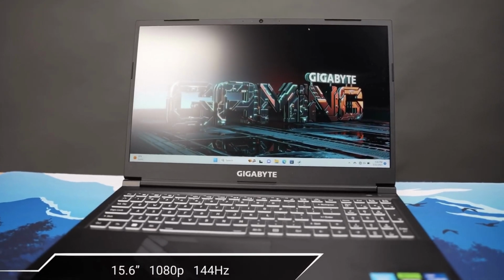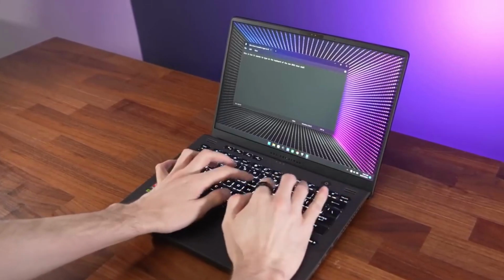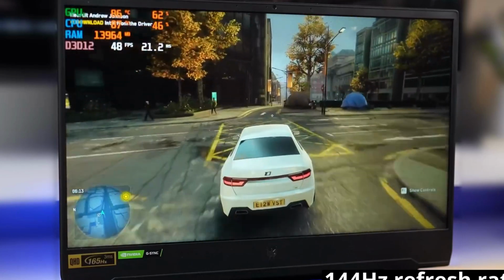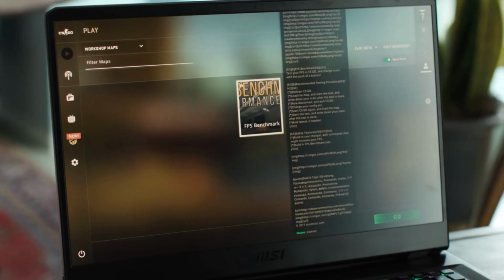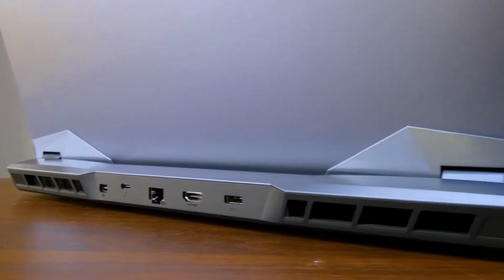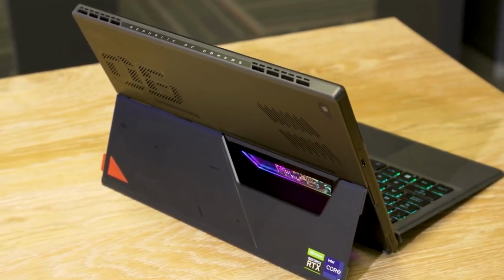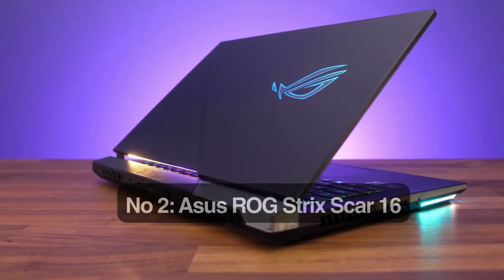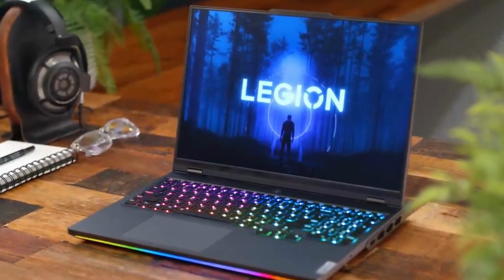Top 10 Best Gaming Laptop 2023 Under $1000 Dollar Budget Price - Unboxing Product Review.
🔗 𝐏𝐫𝐨𝐝𝐮𝐜𝐭 𝐋𝐢𝐧𝐤𝐬 𝐌𝐞𝐧𝐭𝐢𝐨𝐧𝐞𝐝 𝐈𝐧 𝐓𝐡𝐢𝐬 𝐕𝐢𝐝𝐞𝐨 🛒
𝐆𝐢𝐠𝐚𝐛𝐲𝐭𝐞 𝐆𝟓
𝐀𝐬𝐮𝐬 𝐑𝐎𝐆 𝐙𝐞𝐩𝐡𝐲𝐫𝐮𝐬 𝐆𝟏𝟒
𝐑𝐚𝐳𝐞𝐫 𝐁𝐥𝐚𝐝𝐞 𝟏𝟓
𝐀𝐜𝐞𝐫 𝐏𝐫𝐞𝐝𝐚𝐭𝐨𝐫 𝐇𝐞𝐥𝐢𝐨𝐬 𝟏𝟔
𝐌𝐒𝐈 𝐆𝐄𝟕𝟔 𝐑𝐚𝐢𝐝𝐞𝐫
𝐑𝐚𝐳𝐞𝐫 𝐁𝐥𝐚𝐝𝐞 𝟏𝟖
𝐀𝐬𝐮𝐬 𝐑𝐎𝐆 𝐅𝐥𝐨𝐰 𝐙𝟏𝟑
𝐀𝐜𝐞𝐫 𝐍𝐢𝐭𝐫𝐨 𝟓
𝐀𝐬𝐮𝐬 𝐑𝐎𝐆 𝐒𝐭𝐫𝐢𝐱 𝐒𝐜𝐚𝐫 𝟏𝟔 (𝟐𝟎𝟐𝟑)
𝐋𝐞𝐧𝐨𝐯𝐨 𝐋𝐞𝐠𝐢𝐨𝐧 𝐏𝐫𝐨 𝟕𝐢 (𝐆𝐞𝐧𝟖)

⏳ 𝐓𝐈𝐌𝐄 𝐒𝐓𝐀𝐌𝐏𝐒
0:00 - Introduction
1:04 - Number 10: Gigabyte G5 - Most Affordable gaming laptop
1:39 - Number 9: Asus Rog Zephyrus G14 - 14 inches gaming laptop
2:49 - Number 8: Razer Blade 15 - 15-inch gaming laptop
3:49 - Number 7: Acer Predator Helios 16 - High-resolution gaming laptop
4:54 - Number 6: MSI G76 Raider - Powerful gaming laptop
5:59 - Number 5: Razer Blade 18 - Big-screen gaming laptop
7:22 - Number 4: Asus Rock Flows 13 - Convertible gaming laptop
9:04 - Number 3: Acer Nitro 5 - Gaming laptop under $1000
10:07 - Number 2: Asus Rog Strix Scar 16 2020 - High-performance gaming laptop
11:14 - Number 1: Lenovo Legion Pro 70 Gen 8 - The best gaming laptop

Hey there, gaming enthusiasts! Welcome back to Trendy Tech. Today, we've got something incredibly exciting for all you gamers out there. We're diving into the world of gaming laptops, and we've handpicked the Top 10 Best Gaming Laptops of 2023 Under $1000 for you. If you're looking for the perfect gaming companion that won't break the bank, you're in the right place!

Join us on this gaming laptop adventure as we unbox, review, and rate these fantastic machines to help you make an informed decision.

Which gaming laptop do you think will claim the top spot in our list?

Thank you for tuning in, and without further ado, let's jump right into the unboxing and review of the Top 10 Best Gaming Laptops of 2023 Under $1000!

In accordance with Section 107 of the Copyright Act 1976, the doctrine of 'fair use' allows for the use of copyrighted material for purposes including criticism, comment, news reporting, teaching, scholarship, and research.

Top 10 Best gaming laptop 2023 Under $1000 dollar budget Price - Unboxing Review